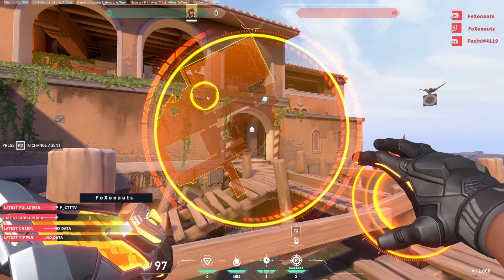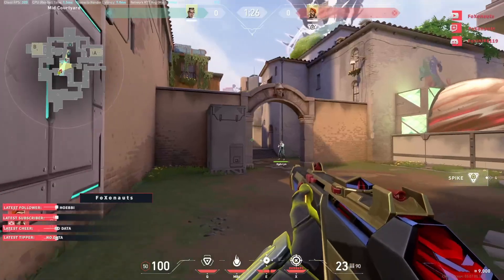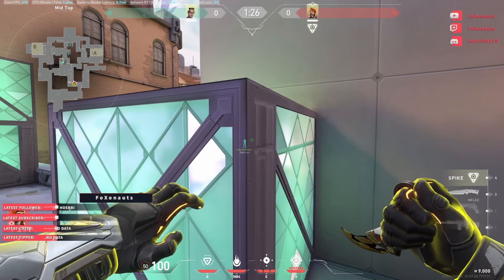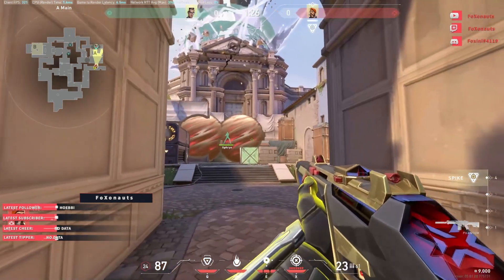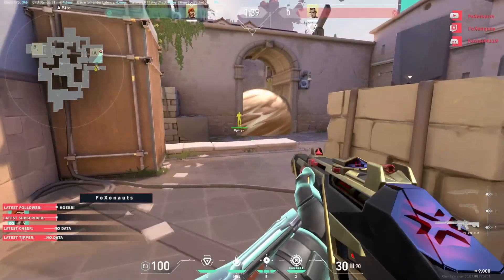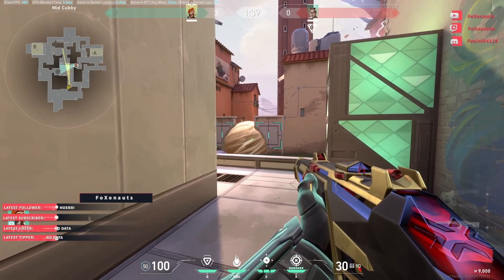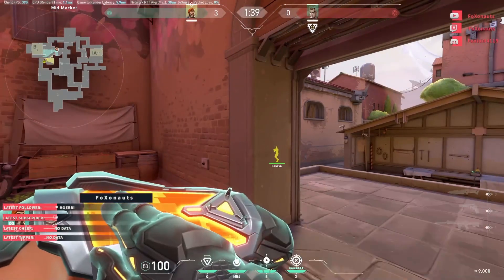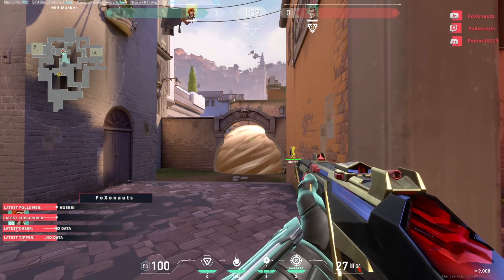BASIC SMOKE GUIDE for BRIM on ASCENT 😊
A Basic Guide for Brimstone's Smokes on ASCENT for all the Beginners out there 😊
We also will be streaming every Saturday at 19:00 MESZ live on twich